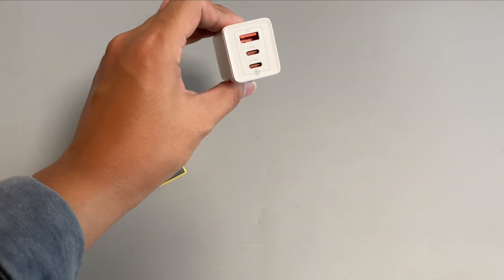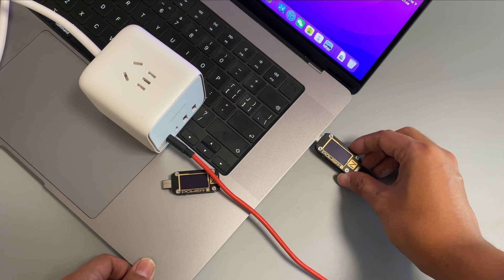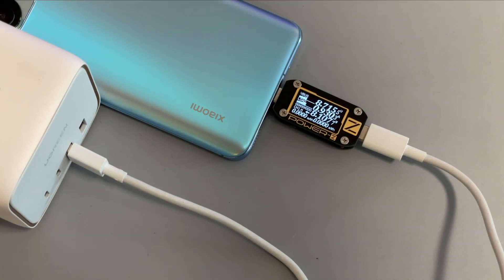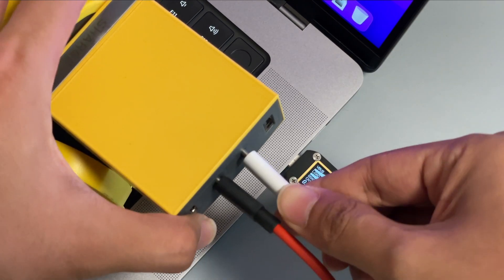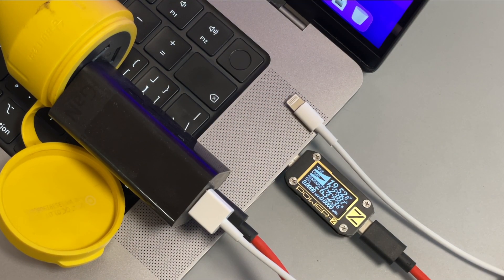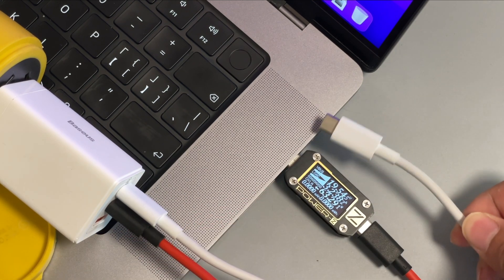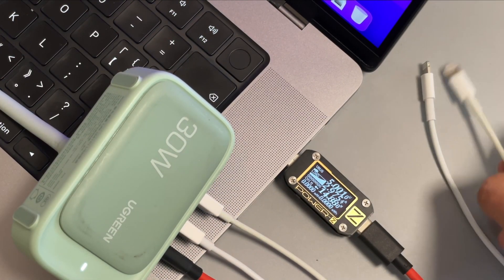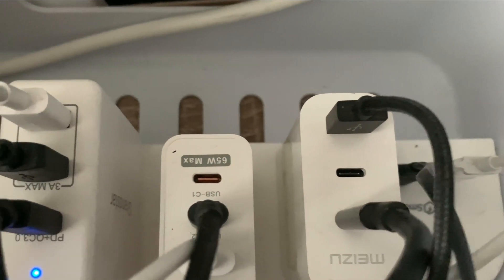Small Experiment | What Will Happen if We Forget to Remove the Cable?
Introduction
With the release of the Apple 35W charger, more and more multi-port chargers are on the market.
As we mentioned, some third-party chargers have a "reconnection" issue.
But have you ever considered what would happen if we didn't remove the cable from multi-port charger?
Today, we will answer this question.

Chapter
0:00 Intro
0:33 First Test
1:18 Second Test
1:36 Third Test
2:17 Fourth Fest
2:36 Fifth Test
3:28 Sixth Test
3:53 Summary